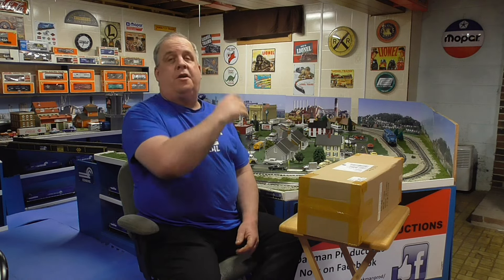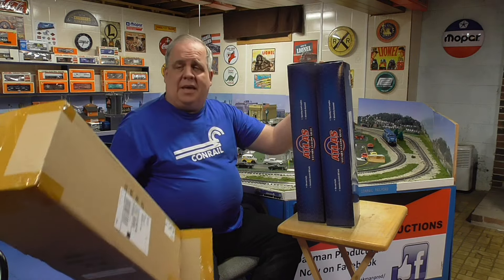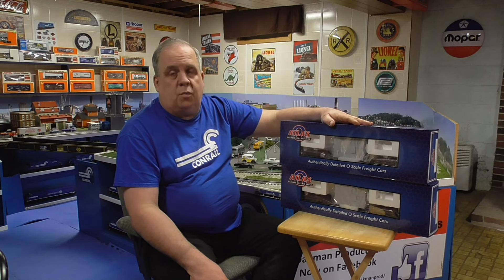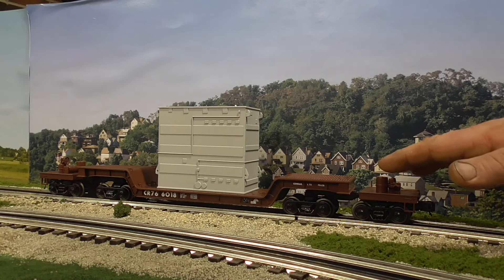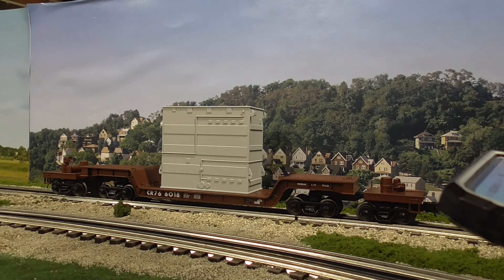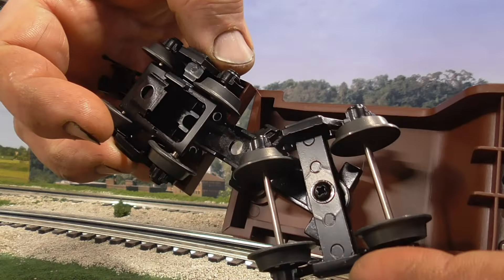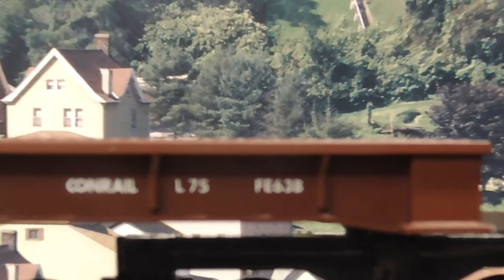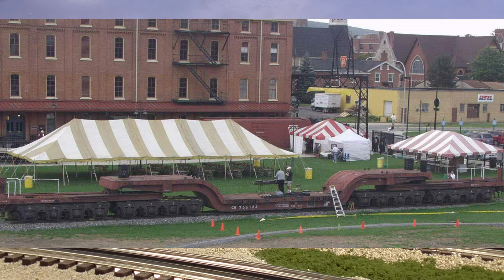Atlas O Premier 75ft Conrail Center Depressed Flat Car O Gauge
In this video I review the Atlas O Premier Conrail center depressed flat car.